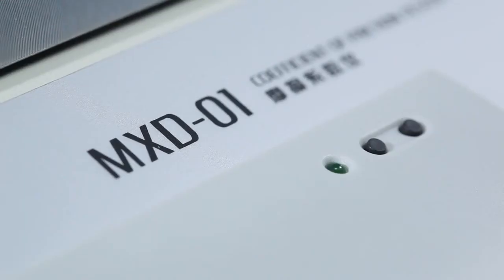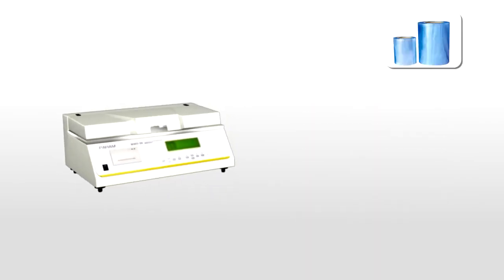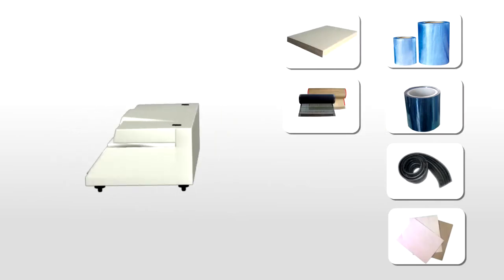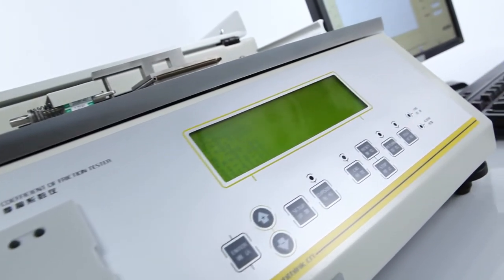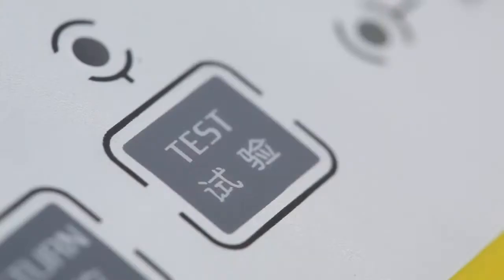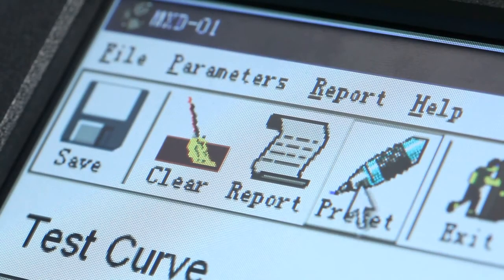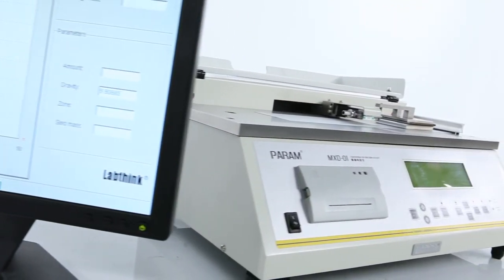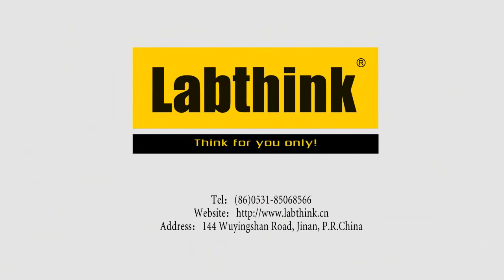MXD-01 Static And Kinetic Coefficient Of Friction Tester - Labthink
MXD-01 coefficient of friction tester is strictly based on GB 10006 standard, and is professional applicable to test static and kinetic coefficients of friction of plastic films, sheets, rubber, paper and paper board, PP woven bags, fabrics, metal-plastic composite belts for communication cables, convey belts, wood, coatings, brake pads, windshield wipers, shoe materials and tyres.